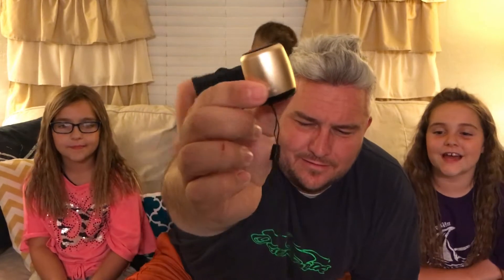Mini Bluetooth Speaker Giveaway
How to win:
2. Like this video
3. Leave a comment that you want to win!

That's it!  We will announce the winner in one week! (05/18/17)